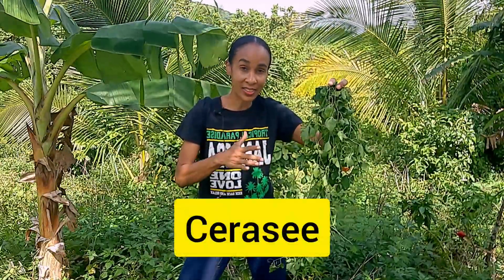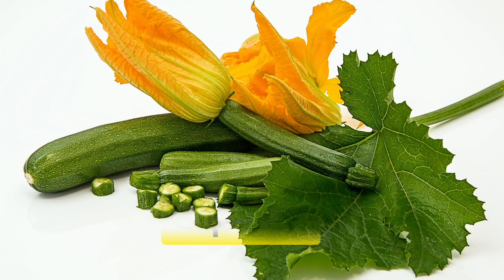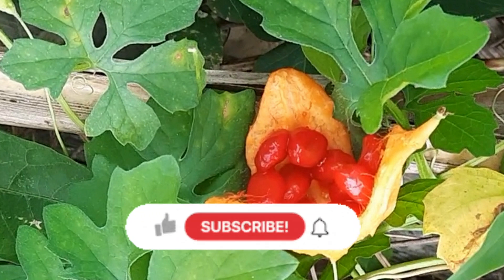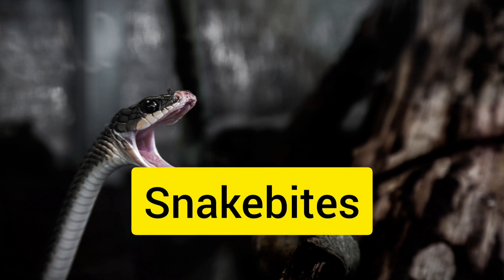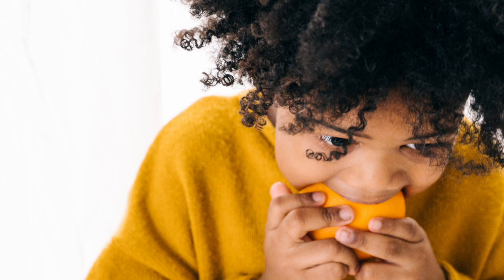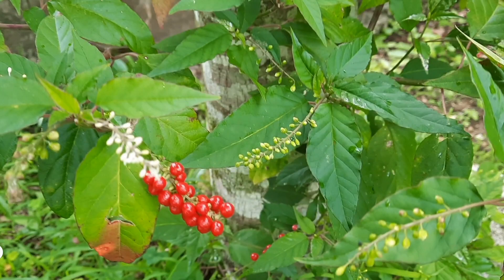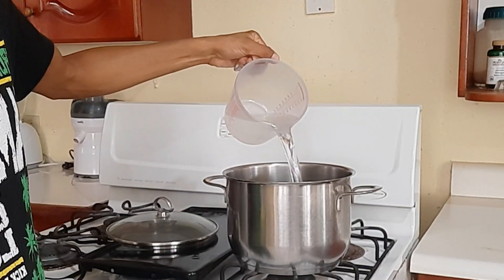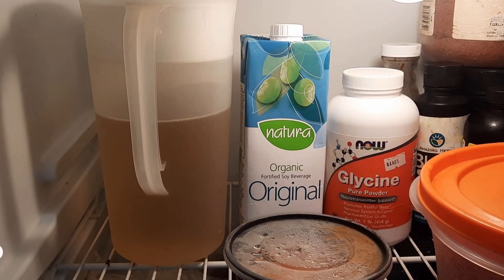Cerasee Tea DETOX / Skin Rash CURE/ HOW to MAKE Cerasee Tea / BENEFITS Cerasse Tea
In this video, I am going to show you how to make cerasee tea, which can be used as a skin rash cure & detox. I will also be sharing the benefits of cerasse tea.

Cerasee is  a Jamaican medicinal plant. It's botanical name is Momordica Charantia. Some other common names for Cerasee are Bitter Gourd, Bitter Melon & Bitter Apple, among others. It's a member of the cucurbitaceae family, which also comprises of pumpkin, cucumber & squash.

Purchase cerasee teabags
Purchase cerasee teabags

►Timestamps
0:00
0:01  Intro
0:43  Cerasee facts
3:18  Uses in other cultures
5:10  Uses in Jamaica
7:28  How to prepare a cerasee "bush bath"
8:11  How to make cerasee tea
9:24  Dosage for detoxing & purging
9:58  Storage
10:16 Potential risks

Jamaican Vervain Tea is a "bush Tea", that is traditionally used by Jamaicans to treat upper respiratory issues & it's also an excellent tea for calming the nerves.